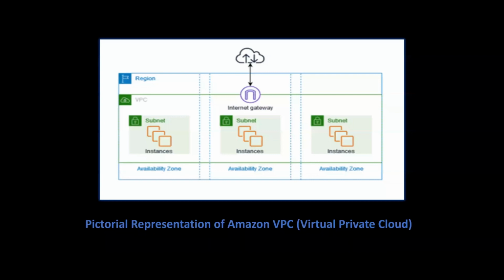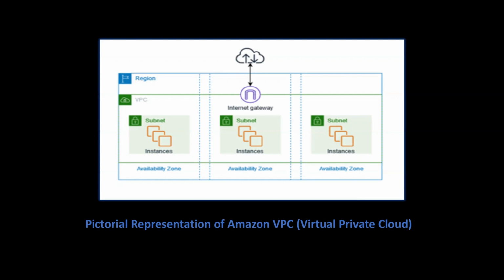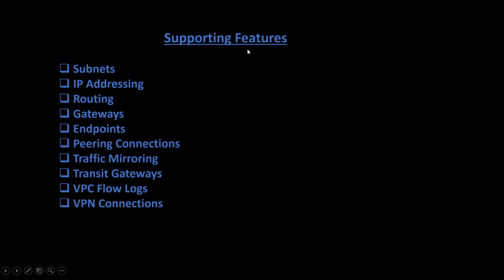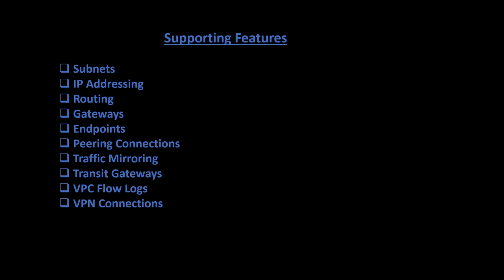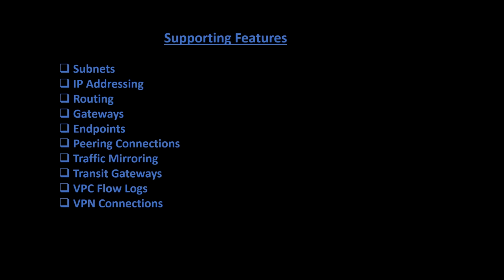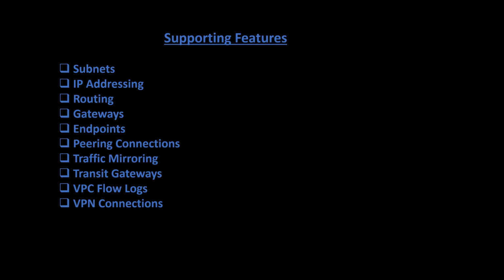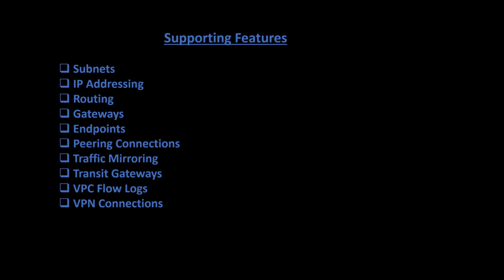AWS Virtual Private Cloud